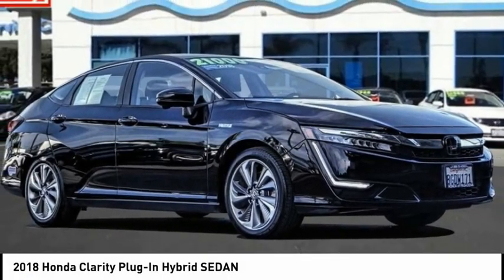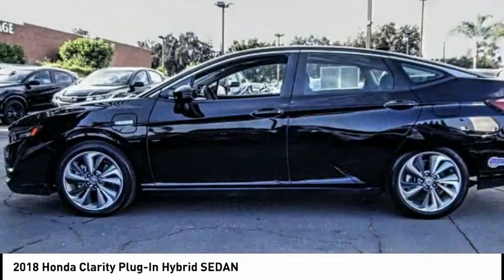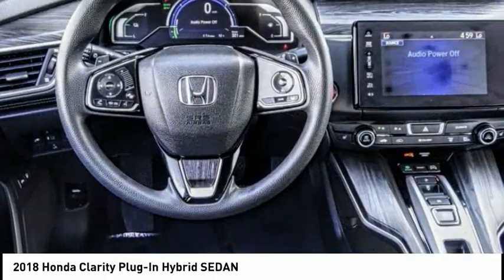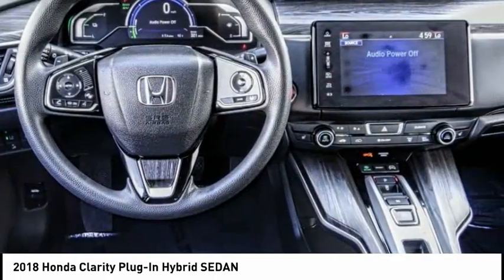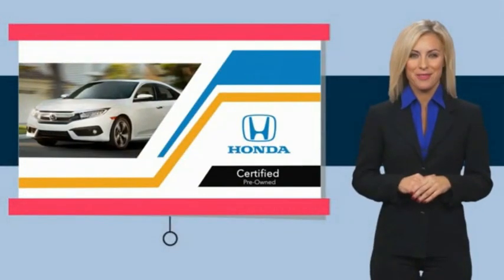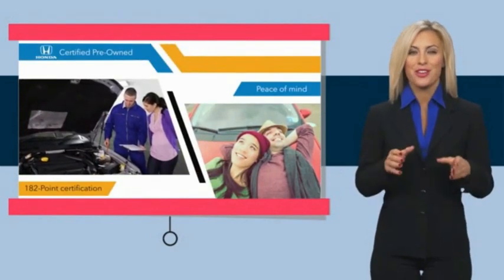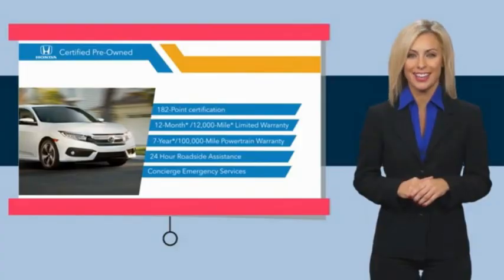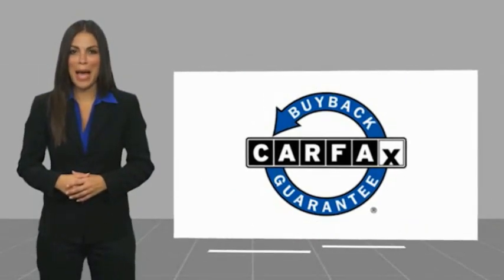2018 Honda Clarity Plug-In Hybrid Pasadena Los Angeles Glendale Alhambra Cerritos Orange County 0051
2018 Honda Clarity Plug-In Hybrid SEDAN

HONDA OF PASADENA IS A NEW AND USED HONDA DEALERSHIP PROUDLY SERVICING LOS ANGELES, PASADENA, GLENDALE, ALHAMBRA, CERRITOS, & ALL NEARBY CITIES. THIS CRYSTAL BLACK PEARL 2018 Honda CLARITY PLUG-IN HYBRID IS EQUIPPED WITH A Engine: 1.5T I-4 16-Valve DOHC VTEC, AUTOMATIC TRANSMISSION, AND RECEIVES AN ESTIMATED . CONTACT HONDA OF PASADENA TO SCHEDULE A TEST DRIVE AND TAKE THIS 2018 Honda CLARITY PLUG-IN HYBRID HOME TODAY, OR VISIT OUR SHOWROOM CONVENIENTLY LOCATED AT 1965 E. FOOTHILL BLVD, PASADENA, CA 91107. STOCK #: 00517504 | 2018 Honda Clarity Plug-In Hybrid Sedan POWER WINDOWS AIR CONDITIONING CARFAX Certified 1-Owner 2018 Honda CLARITY PLUG-IN HYBRID SEDAN **Carfax Certified One Owner**, **Dealer Serviced**, ** Carfax One Owner**, **Clean Carfax**, **Local Trade**, **Low miles For this Year**, **One Previous Owner**, Honda Certified, PURCHASED AND SERVICED AT HONDA OF PASADENA, TOP 5 VOLUME HONDA CERTIFIED DEALER IN CALIF. 2019. Odometer is 1915 miles below market average! CARFAX One-Owner. Clean CARFAX. Certified. HondaTrue Certified Details: * Limited Warranty: 12 Month/12,000 Mile (whichever comes first) after new car warranty expires or from certified purchase date * Transferable Warranty * Roadside Assistance * Vehicles purchased within New Vehicle Limited Warranty period: extends New Vehicle Limited Warranty to 4 years*/48,000 miles*. Roadside Assistance for the duration of the Certified Pre-Owned Limited Warranty. Up to two complimentary oil changes within the first year of ownership. SiriusXM 90-Day Trial * Vehicle History * Warranty Deductible: $0 * 182 Point Inspection * Powertrain Limited Warranty: 84 Month/100,000 Mile (whichever comes first) from original in-service date To see more quality vehicles like this one right here just Awards: * 2018 KBB.com 10 Most Awarded Brands * 2018 KBB.com Brand Image Awards Kelley Blue Book Brand Image Awards are based on the Brand Watch(tm) study from Kelley Blue Book Market Intelligence. Award calculated among non-luxury shoppers. Kelley Blue Book is a registered trademark of Kelley Blue Book Co., Inc. Stock #: 00517504 | VIN: JHMZC5F15JC017709 | 2018 Honda Clarity Plug-In Hybrid Sedan POWER WINDOWS AIR CONDITIONING Honda of Pasadena AT HONDA OF PASADENA, OUR GOAL IS TO SELL THE BEST VEHICLES AT THE LOWEST PRICES AND TREAT OUR CUSTOMERS WITH RESPECT. AS A CALIFORNIA HONDA DEALER, WE BELIEVE WHEN YOU CHOOSE HONDA OF PASADENA YOU ARE MAKING THE RIGHT CHOICE.